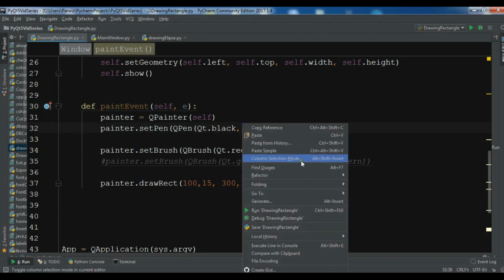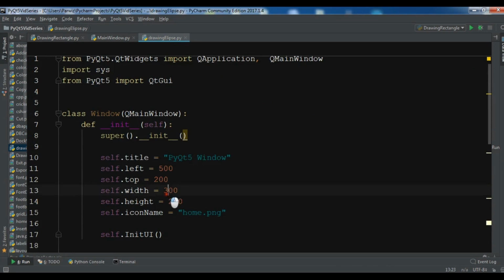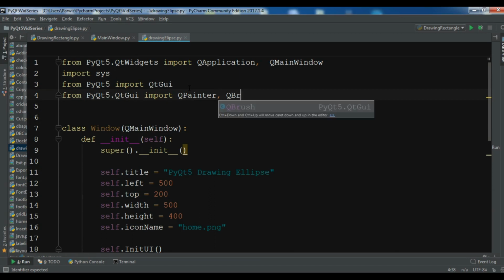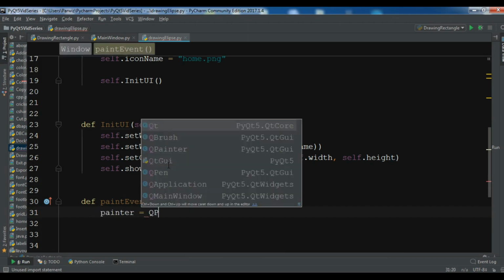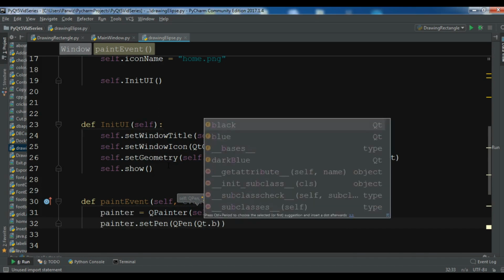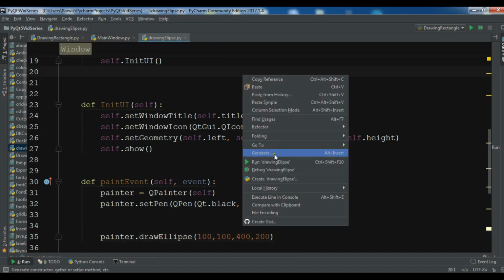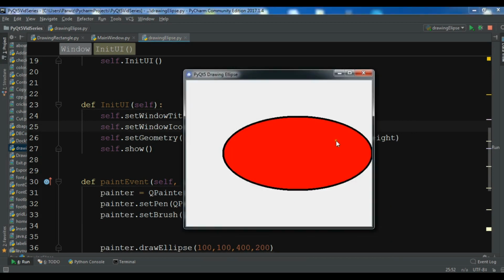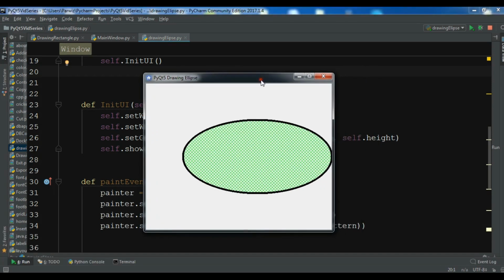Drawing Ellipse In PyQt5 With QPainter Class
In this video i want to show you Drawing of Ellipse in PyQt5, as i have mentioned  in my previous video for Drawing in PyQt5 we can use QPainter class